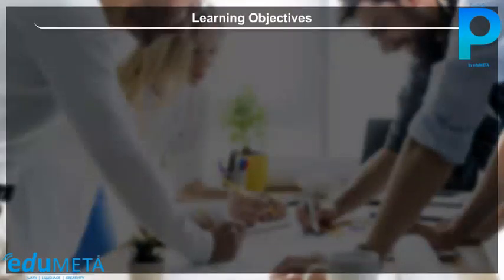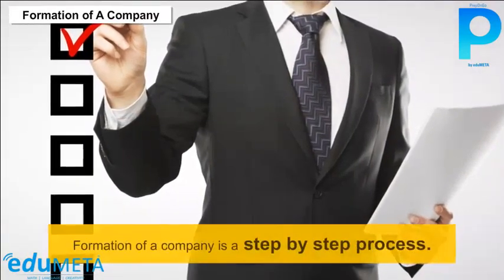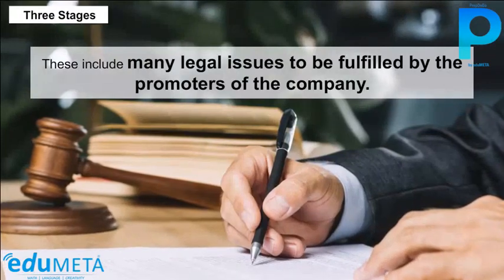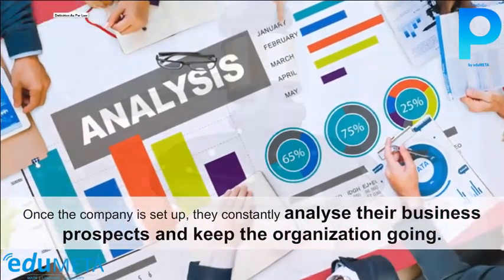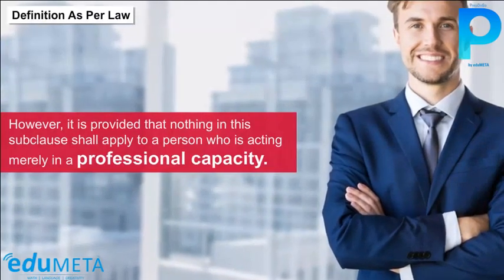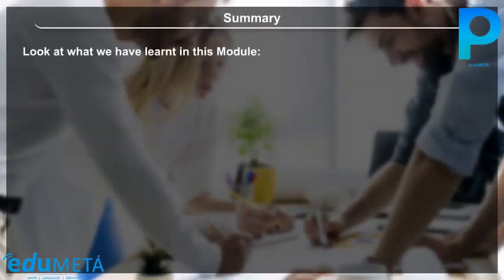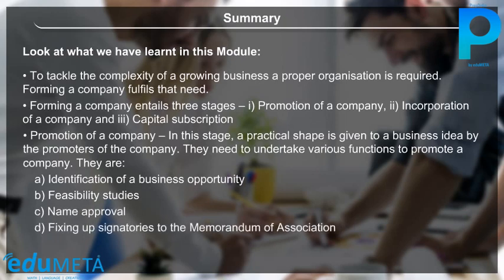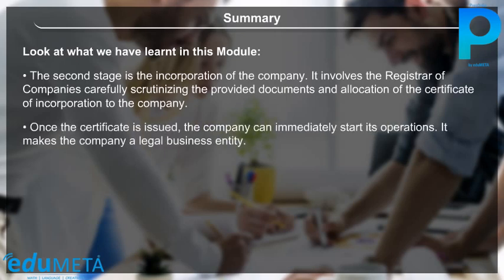Class 11th Business Studies Formation Of A Company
In this video on Formation of a Company, we will learn about the process of forming a company in India. We will start with an introduction to the concept of a company and its different types. We will also discuss the advantages and disadvantages of forming a company.

After that, we will dive into the legal requirements for forming a company, including the steps involved in registering a company and obtaining necessary approvals. We will discuss the different documents that need to be prepared, such as the Memorandum of Association and Articles of Association.

We will also explore the different types of shares that can be issued by a company and the procedure for issuing and transferring them.

Furthermore, we will discuss the role of the Registrar of Companies and the Securities and Exchange Board of India (SEBI) in regulating companies.